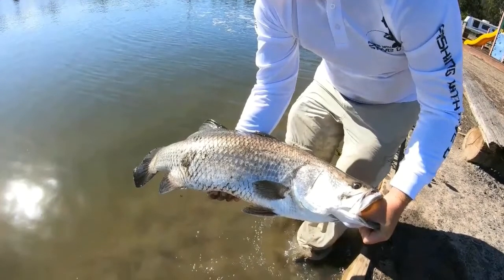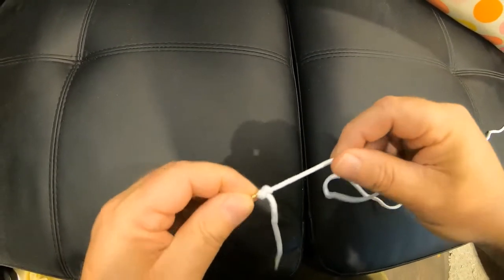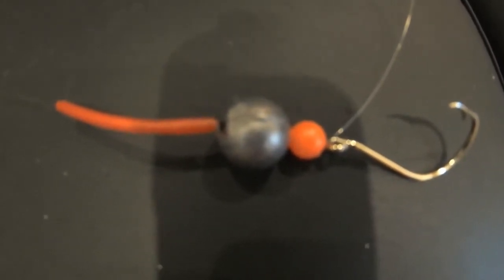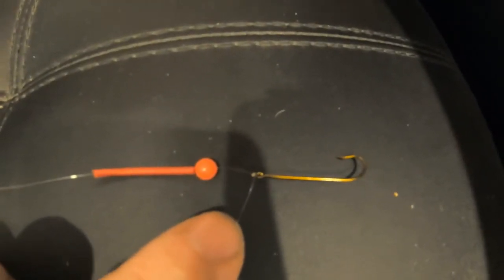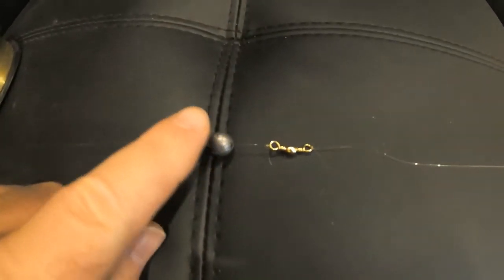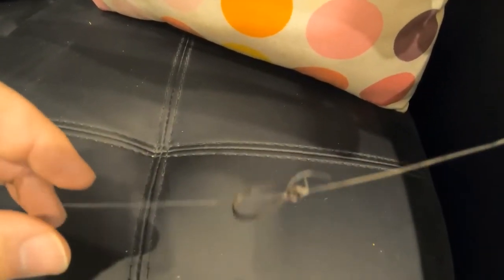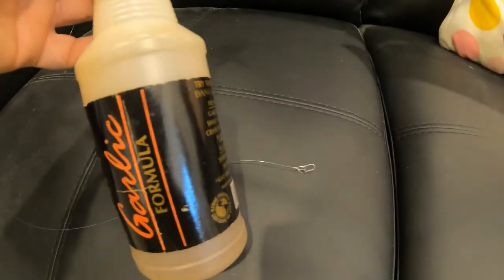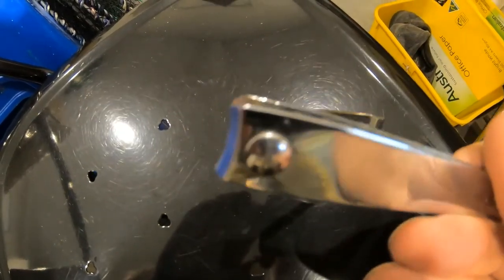HOW TO FISH FOR BEGINNERS BASIC FISHING FOR BEGINNERS BASIC KNOT FOR FISHING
Basic knots and rigs to get started in fishing with a couple bonus tips thrown in too.
TO WIN PRIZES PLEASE JOIN SEQ RED CLAW AND OUTDOORS FB GROUP